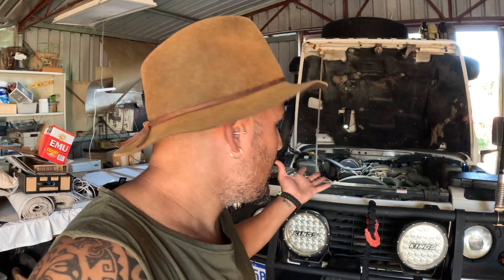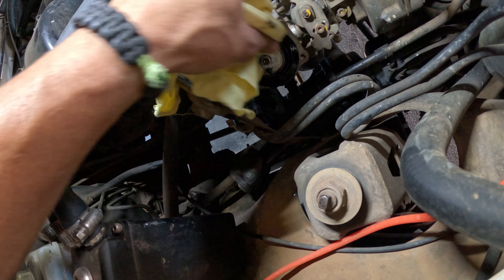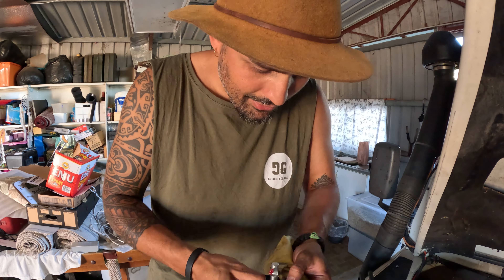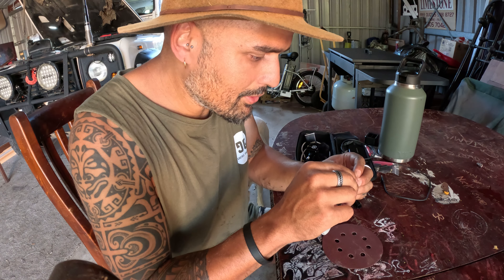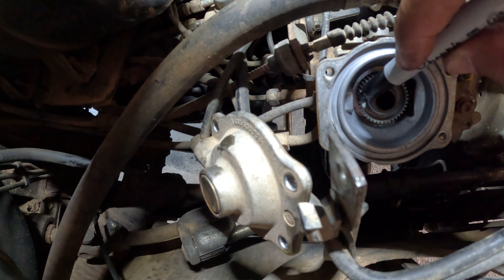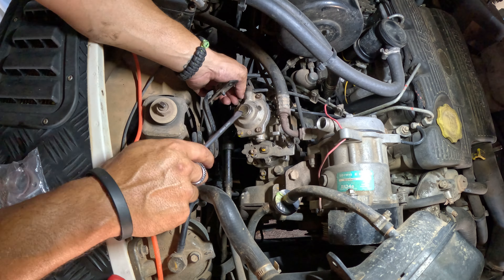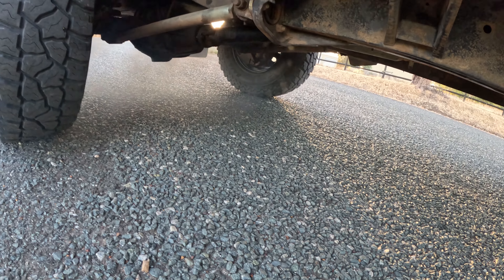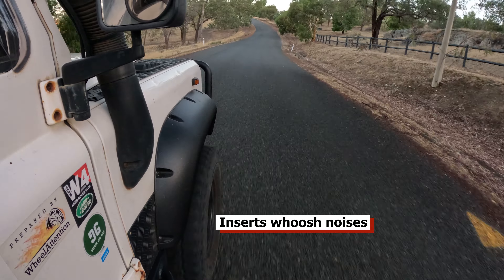BemBem gets wound up! Ramping the Defenders boost.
BemBem gets a little tweak under the bonnet. With a few pocket sized components and a beautiful day of DIY fun, the Defender gets a power mod with surprising results!